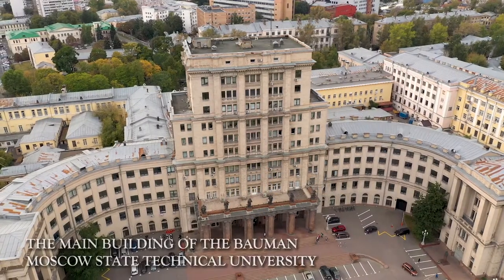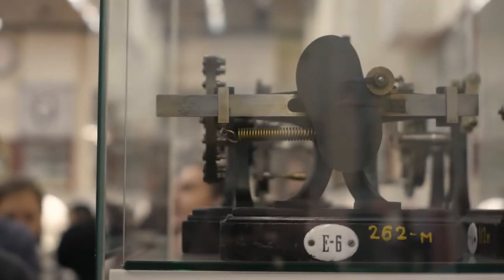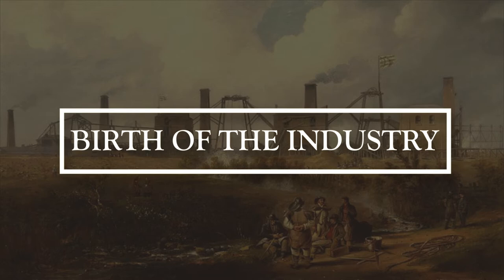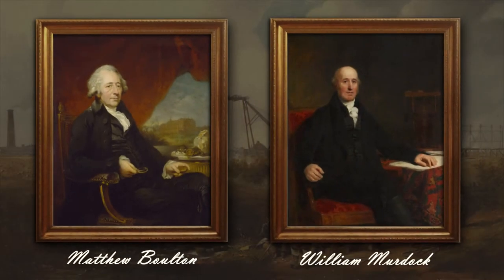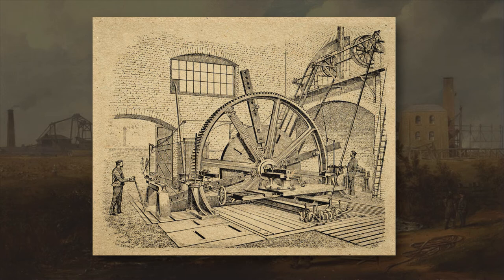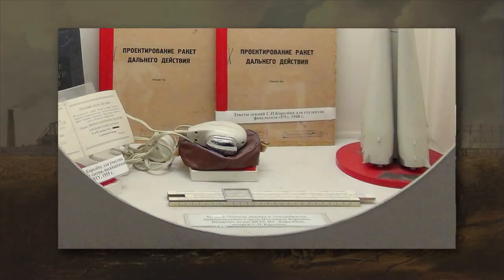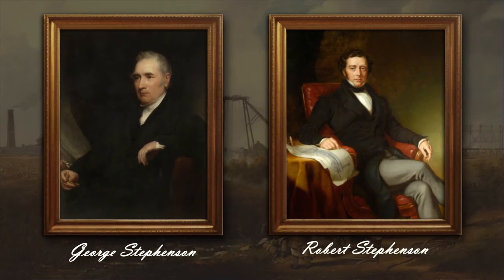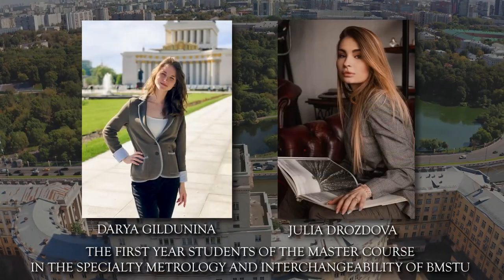Darya Gildunina and Julia Drozdova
Darya Gildunina and Julia Drozdova, Masters students in Metrology and Interchangeability, "The Industrial Revolution: Mathematical instruments at the Canvases of the English School Artists"